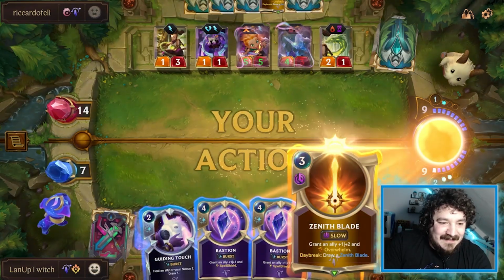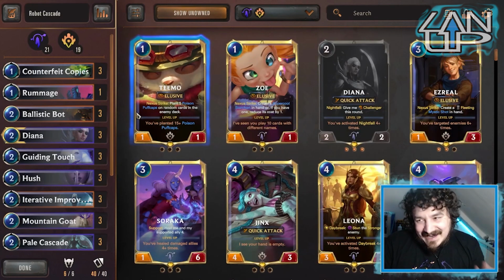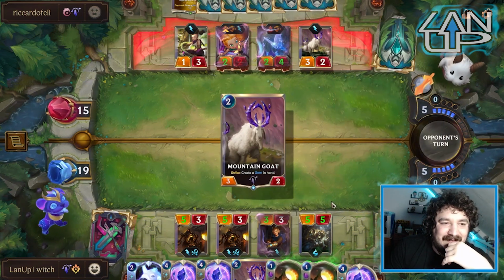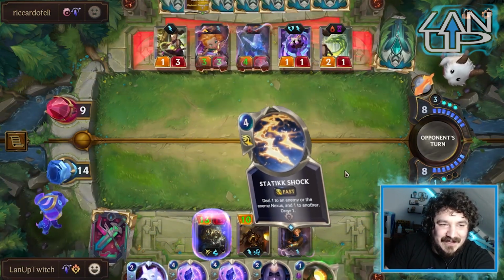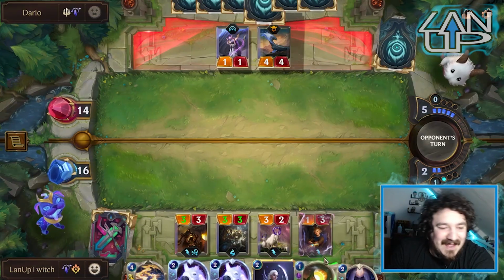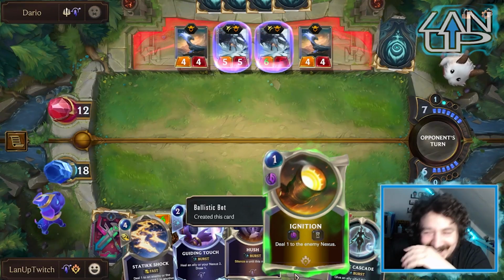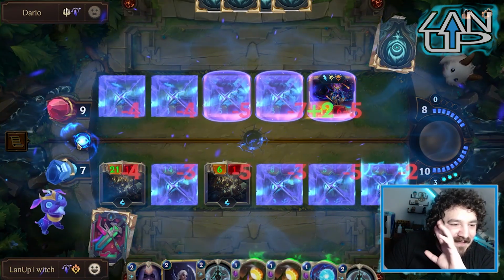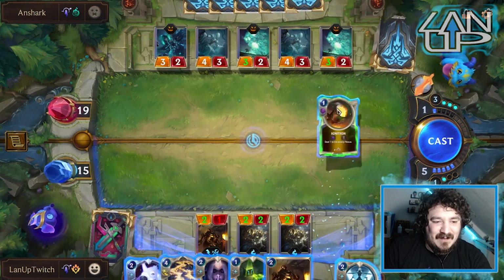Robot Cascade | Assembly Bot Buff Deck | Patch 2.0 | Legends of Runeterra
This is 100% meme tier but so fun to play, buff the Assembly Bots to insane degrees using Counterfeit Copies on Diana and geting great draw and throw a Zenith Blade on there.
But let me know what you think?

Intro: (0:00)
Deck Overview: (0:27)
Vs Lee & Zoe: (6:09)
Vs A Sol Dragons: (17:44)
Vs Fearsome Cascade: (31:02)
Outro: (41:50)